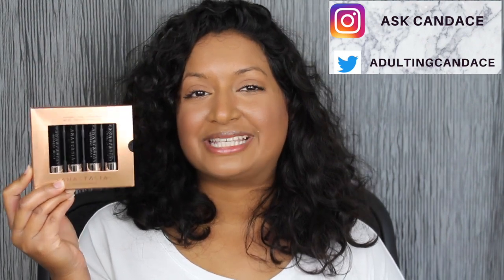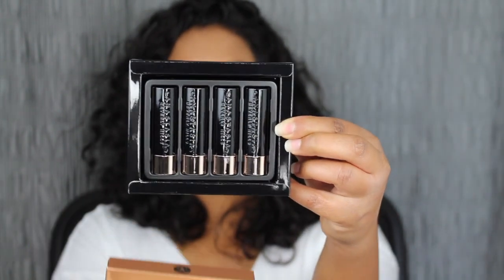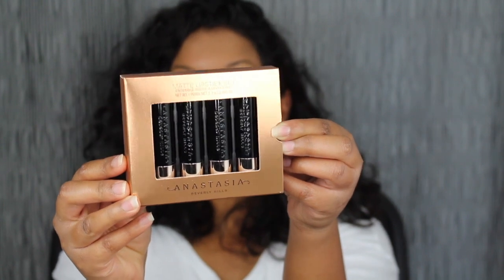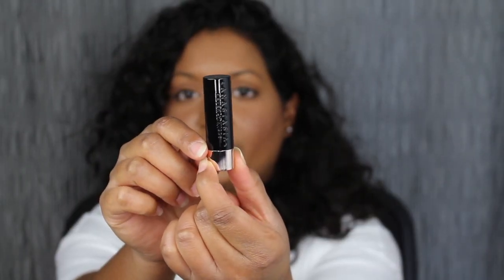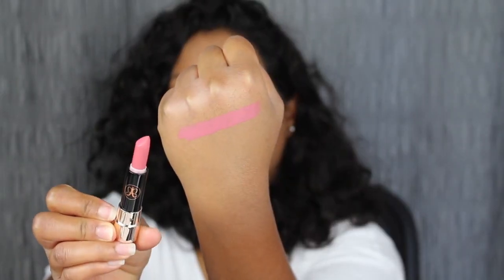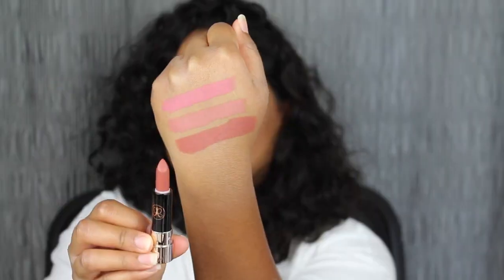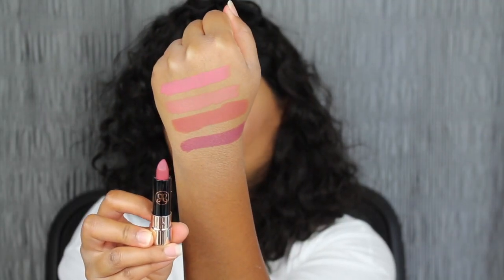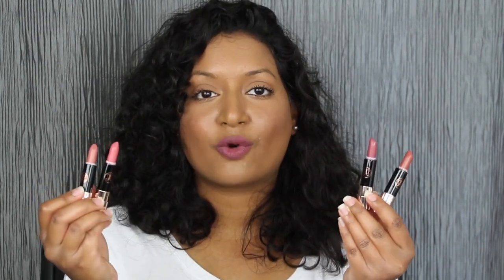Anastasia Beverly Hills Mini Matte Lipstick Set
This set includes four matte lipsticks in Soft Pink (blushing pink), Kiss (rose petal pink), Spice (rosy oak)
and Dead Roses (rosy lilac). I recommend applying a chapstick underneath the matte lipstick otherwise it can be drying on the lips. I hope you all enjoyed this review on the new Anastasia Beverly Hills Mini Matte Lipstick Set.

Products Mentioned:

ANASTASIA BEVERLY HILLS Mini Matte Lipstick Set - Nudes

Video Mentioned:

Anastasia Beverly Hills Matte Lipsticks-